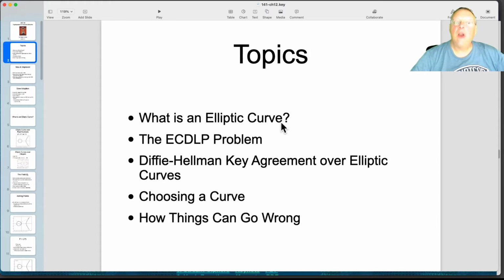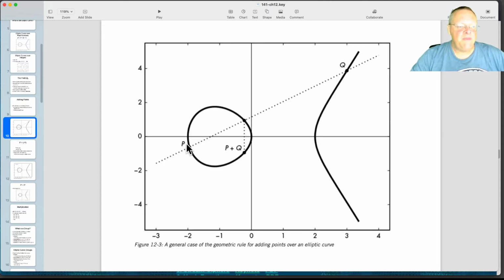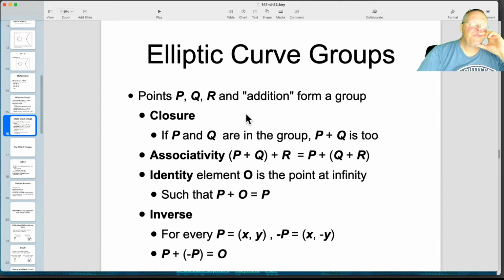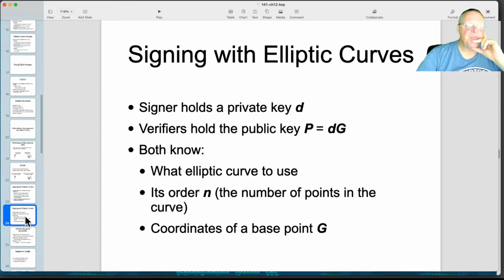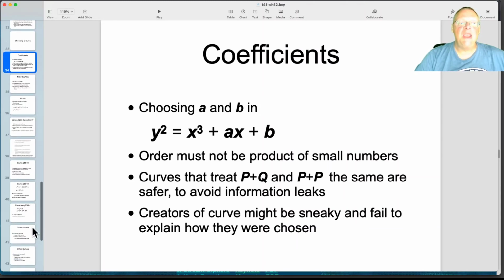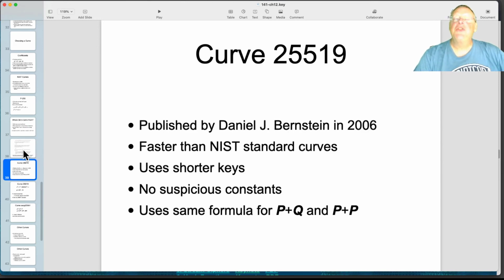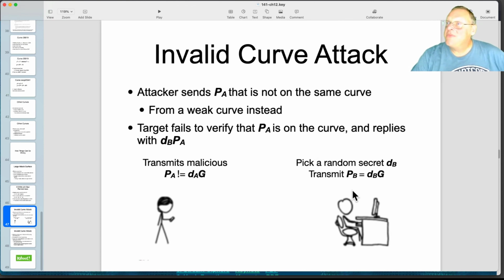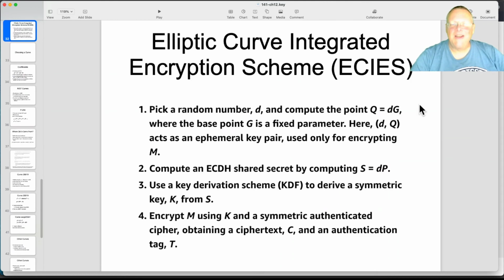CNIT 141 12 Elliptic Curves